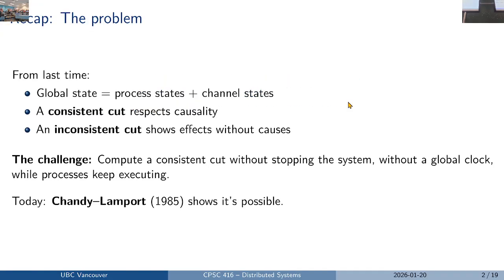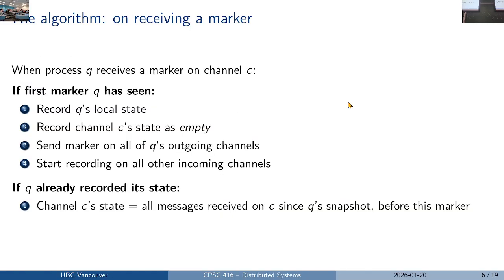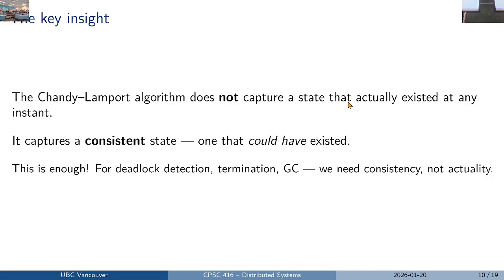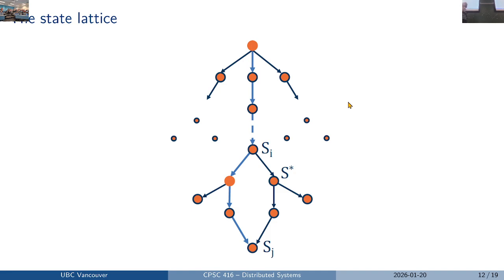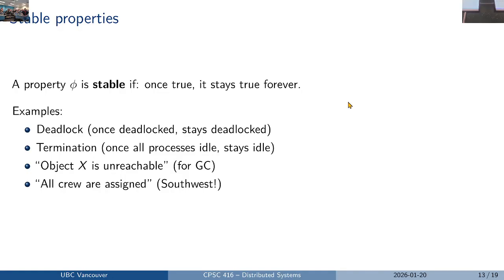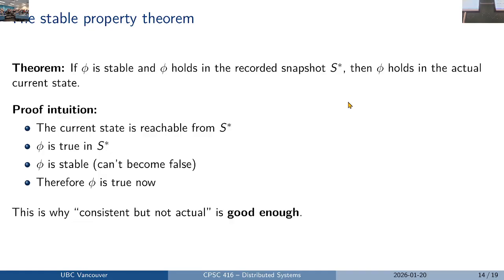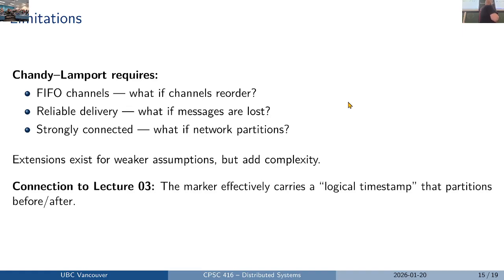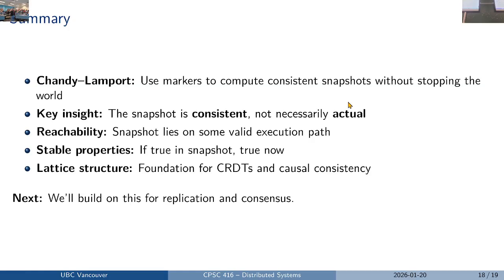CPSC 416 W25T2 Distributed Systems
Chandry-Lamport